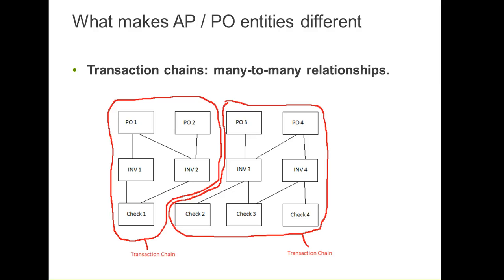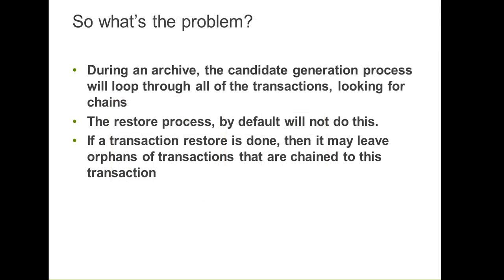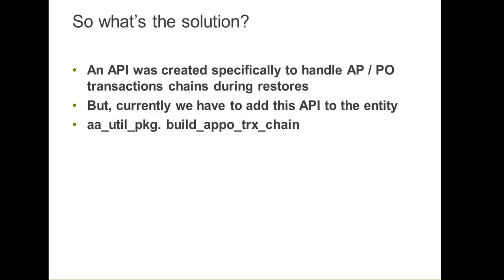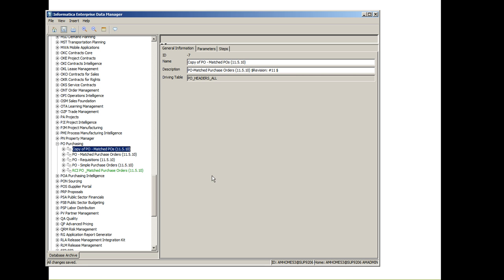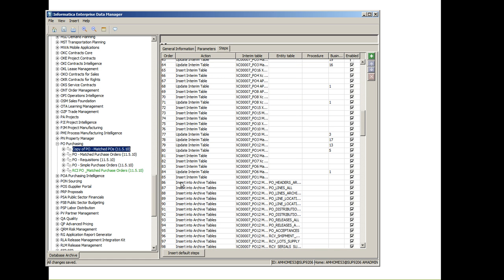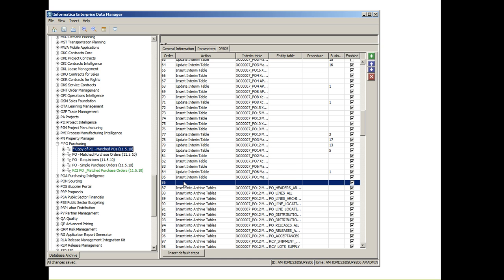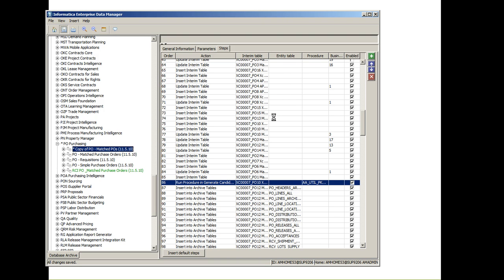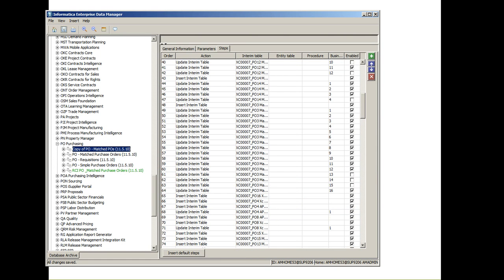Preparing the AP PO Entities for TXN Restore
This video shows how to use the restore API for AP/PO entities. This will ensure that transaction chains are preserved when doing a restore.